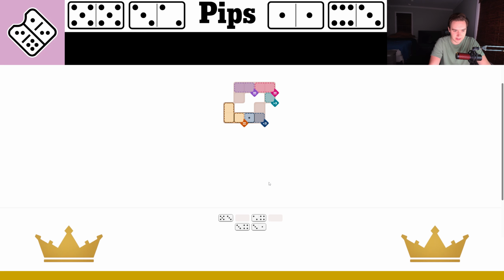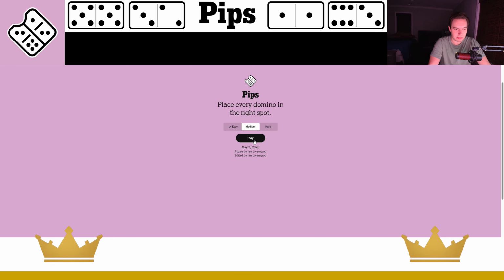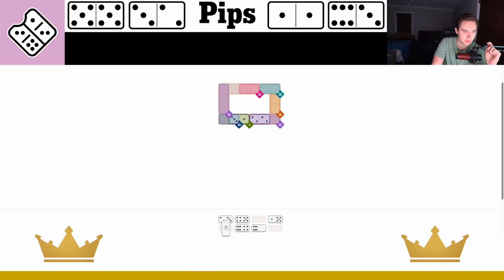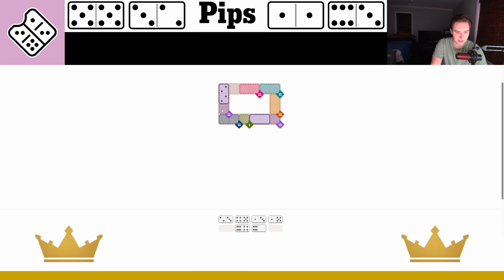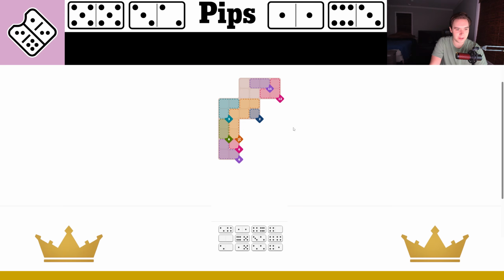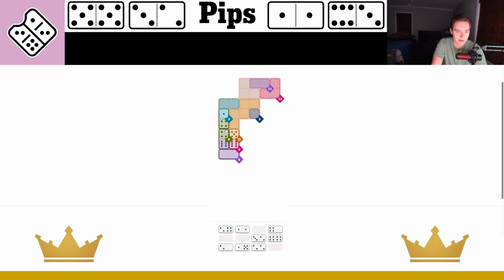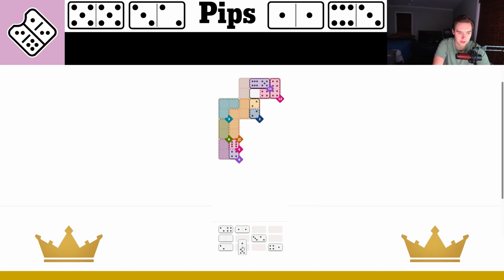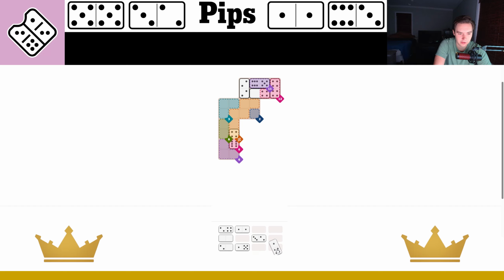New York Times Pips ALL DIFFICULTIES (5/3/26)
PLAY THE PIPS!!